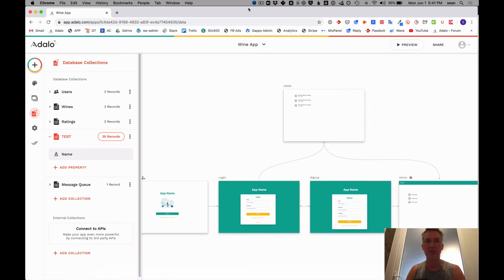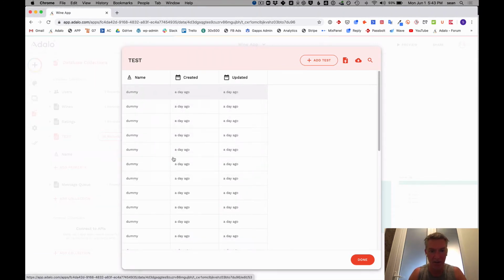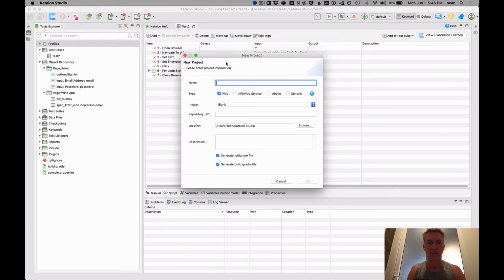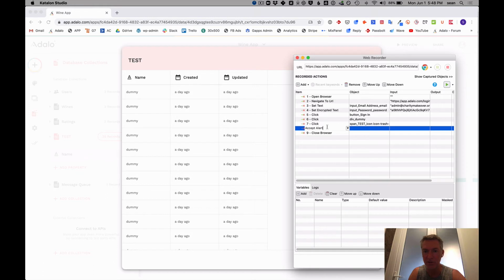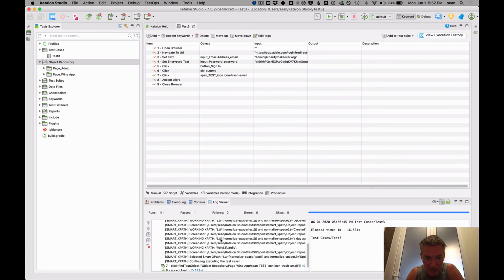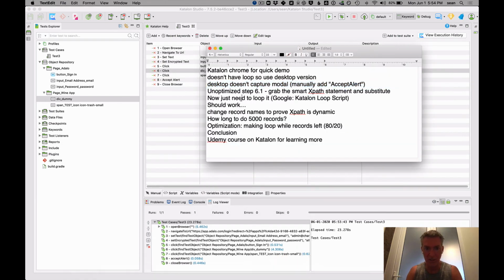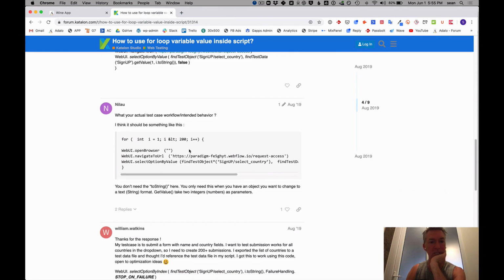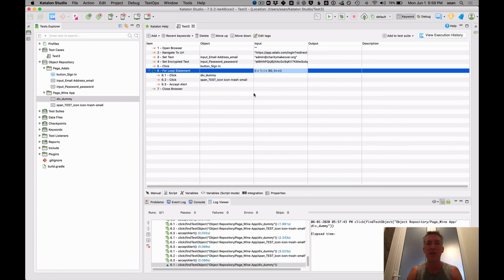How to automate browser-based tasks using Katalon Studio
For the full write up and link to the example project file referenced in this video visit: